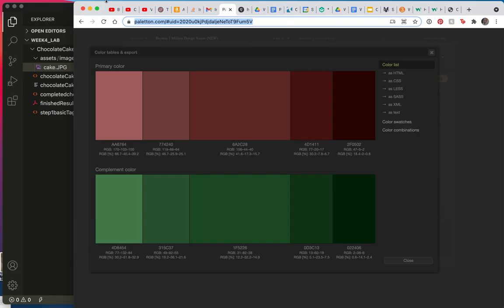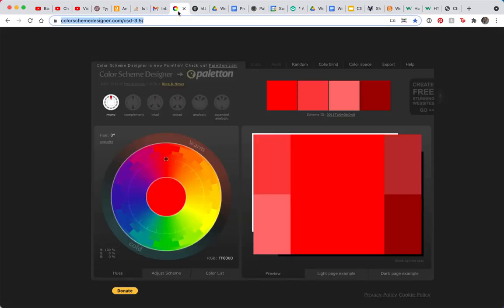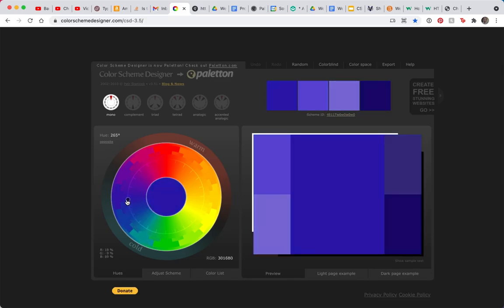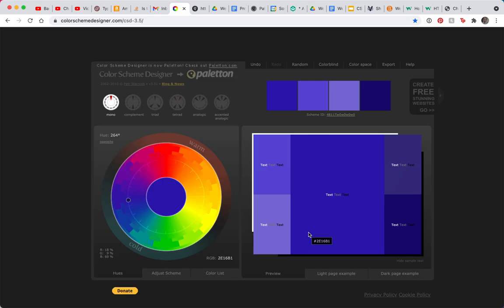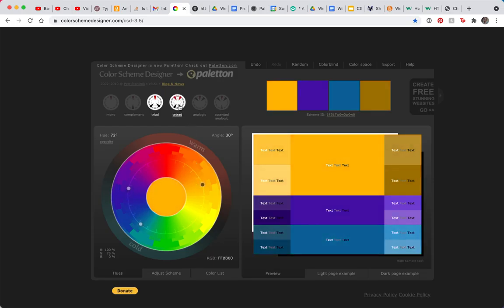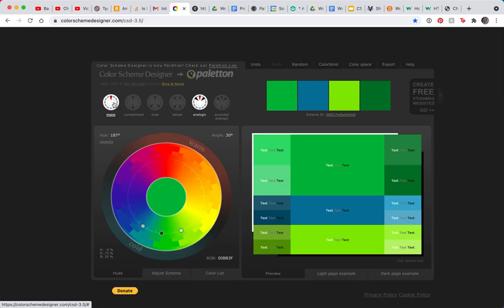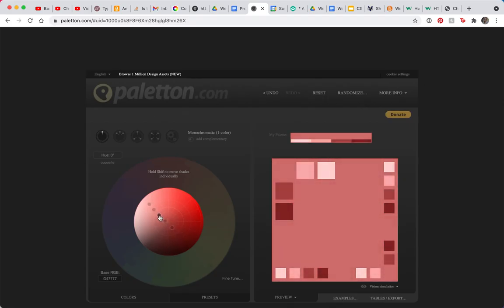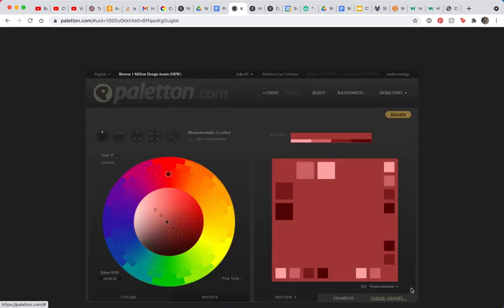Lab 4 (part b)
All about Paletton (color scheme designer)